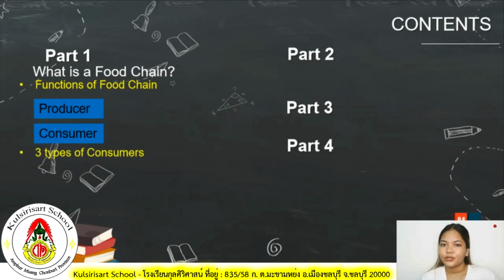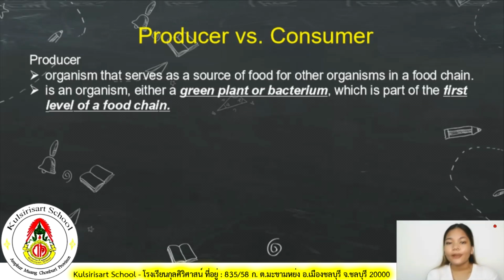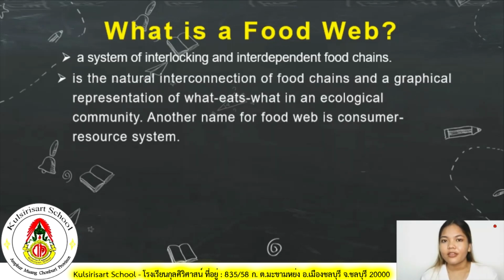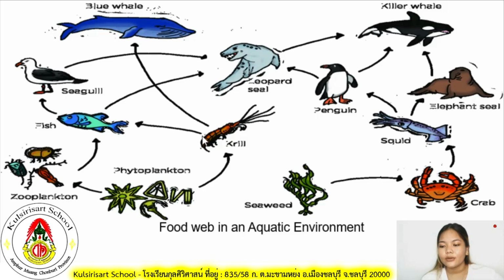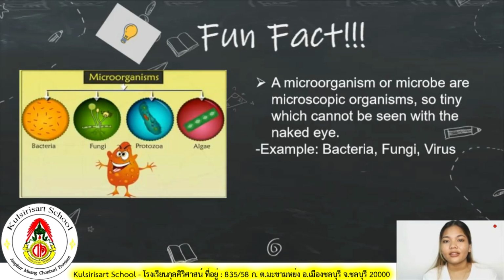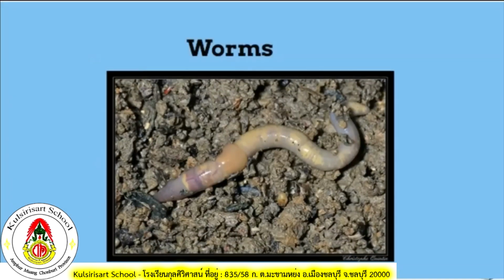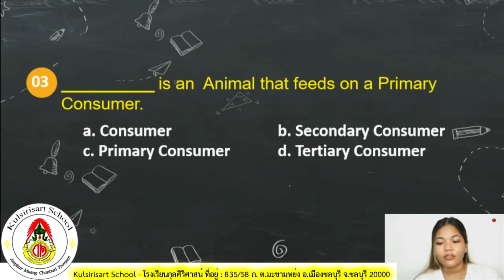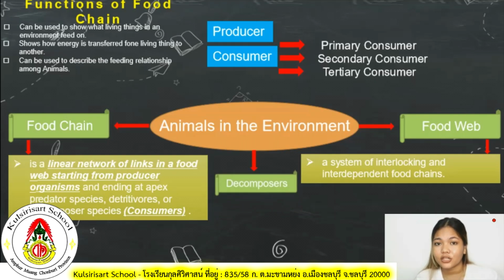Learn From Home - Science P.5 (Week 2)